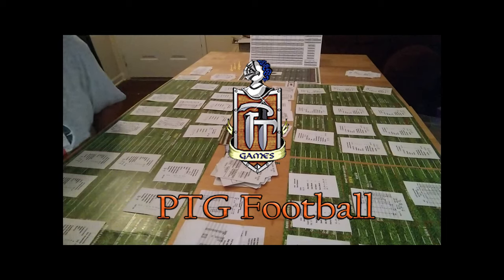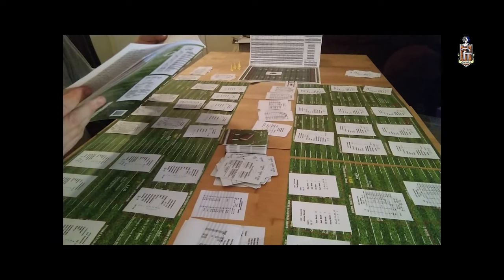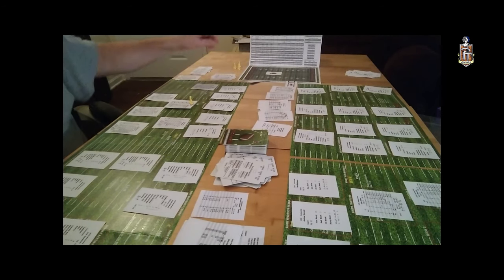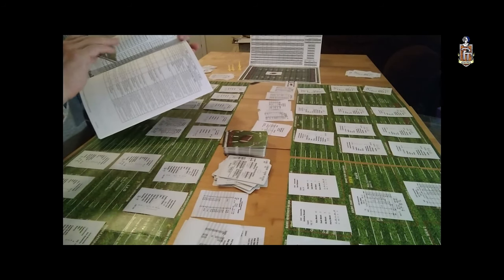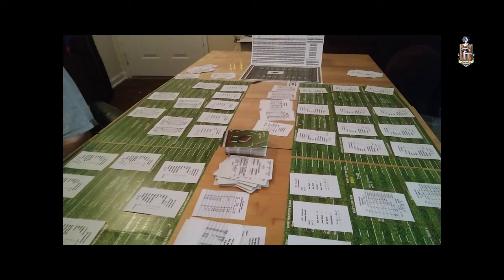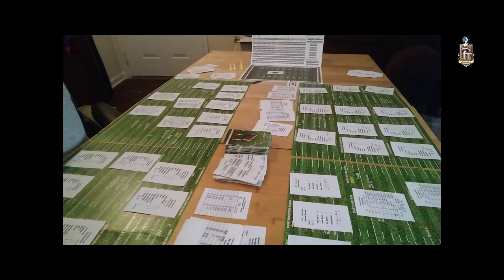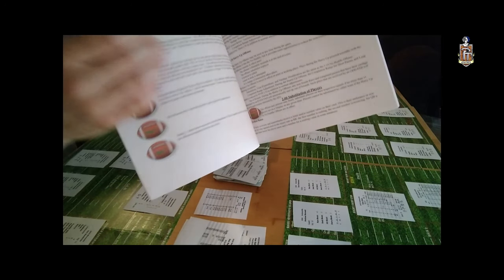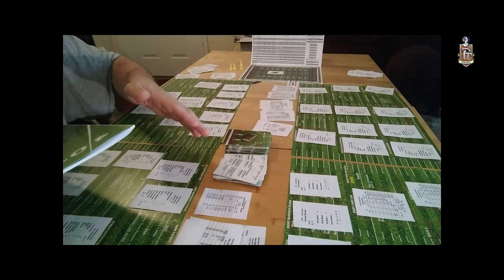PTG Football Additional Rules Walkthrough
In this video, I walk through the pistol/shotgun, 5 wide receiver set, 2 tight ends, zone pass defense, double/triple pass coverage, Z results, player in motion, jet sweep, and zone run blocking.